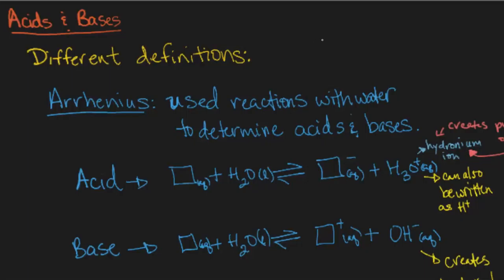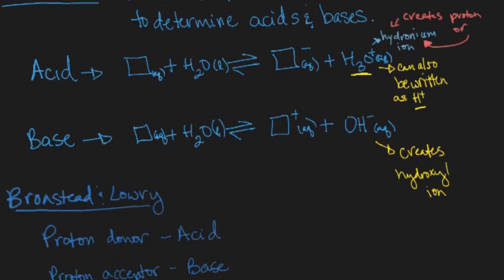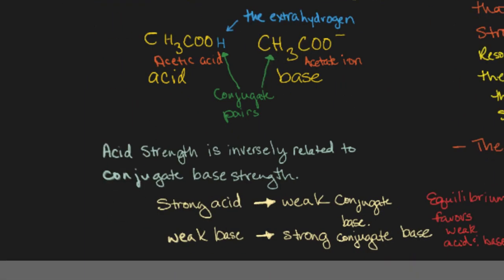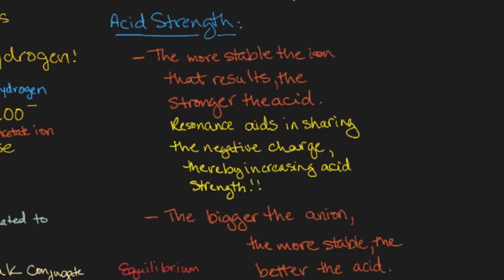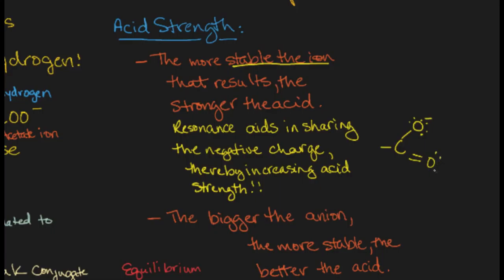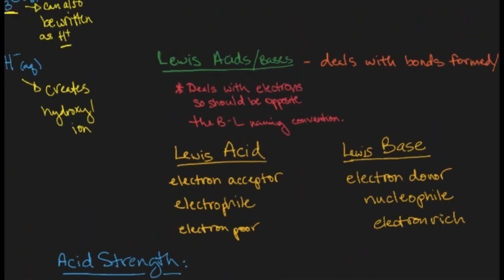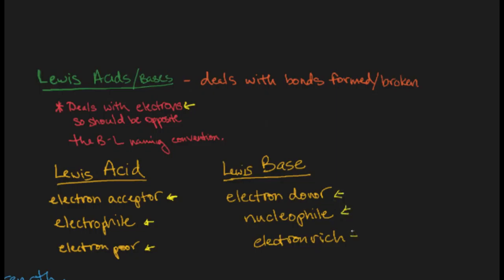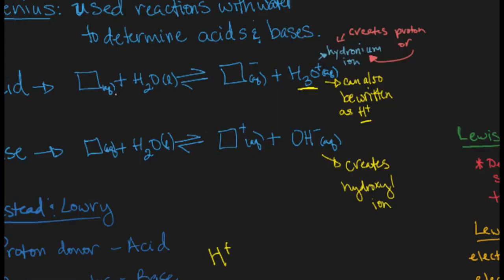[Chemistry]-Acids and Bases-Concept Video